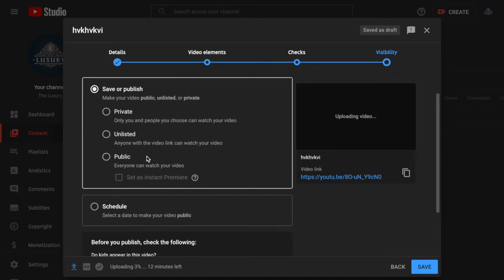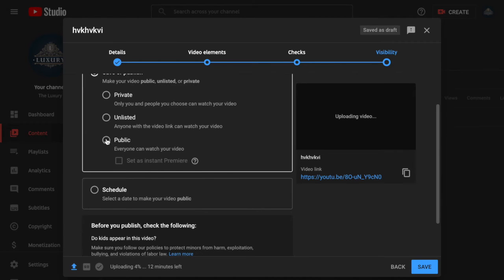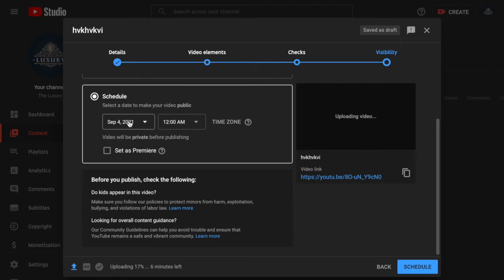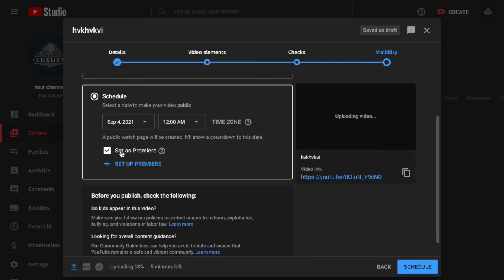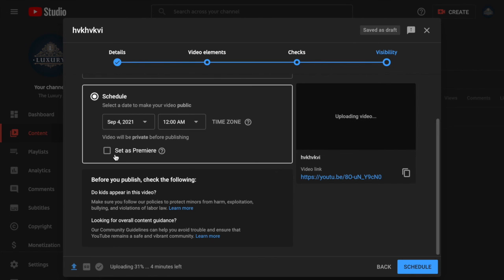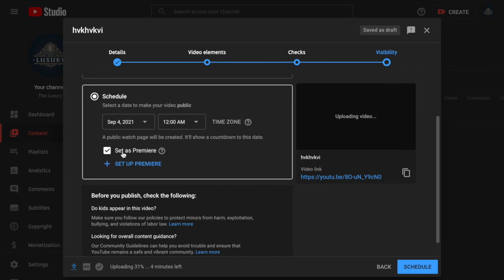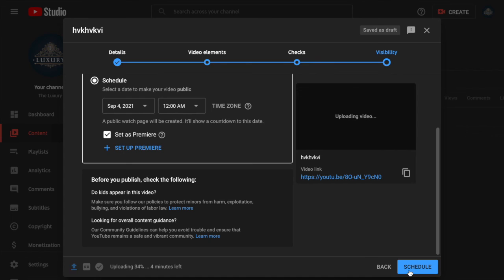How To Premier A Youtube Video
in this video we are going to learn How To Premier A Youtube Video
after watching this video you will learn How To Premier A Youtube Video
if you think you have learned How To Premier A Youtube Video